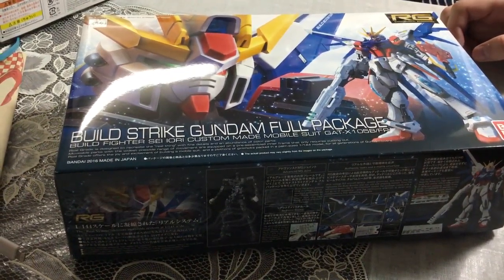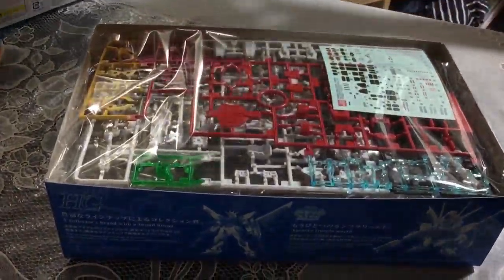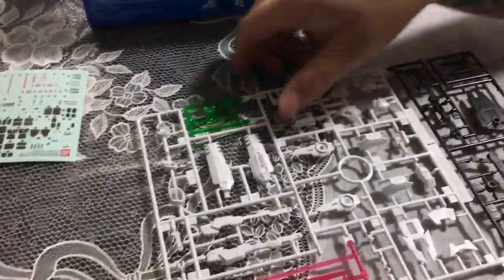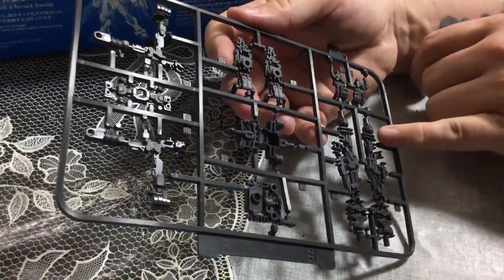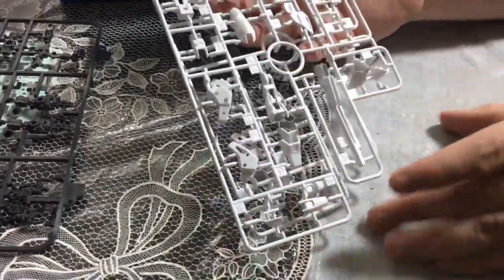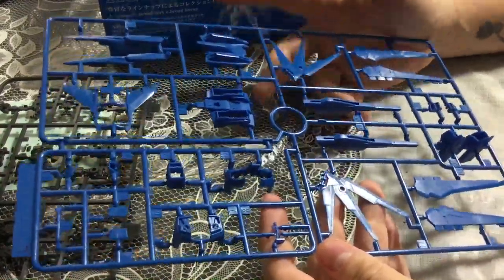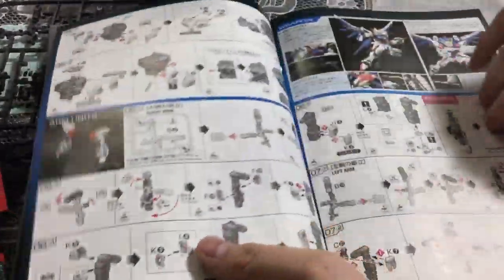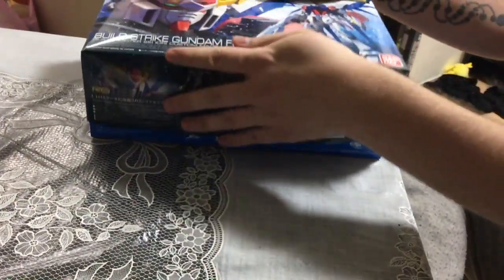RG Build Strike Full Package Unboxing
Unboxing the new RG Build Strike Gundam, Full Package from Gundam Build Fighters.